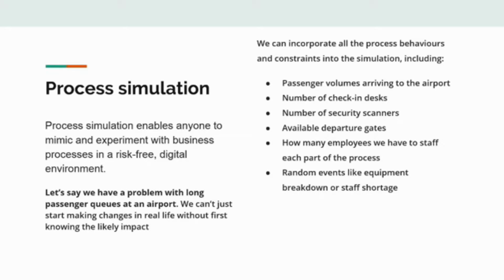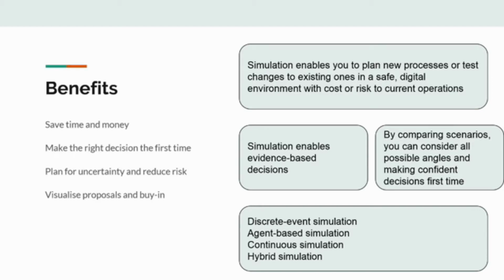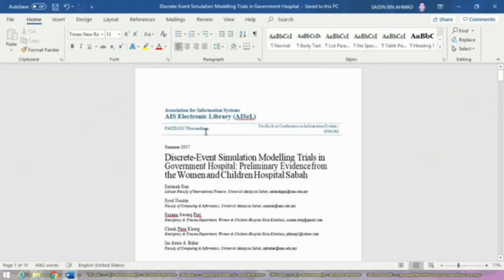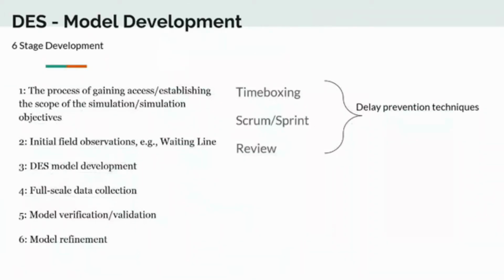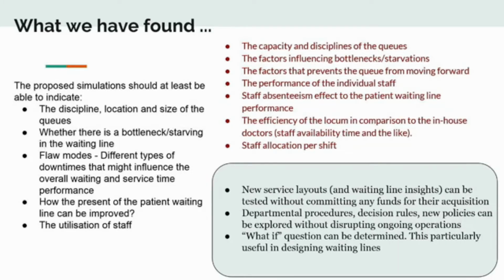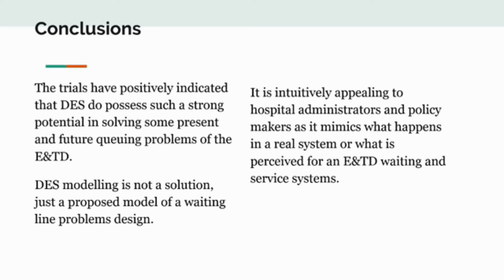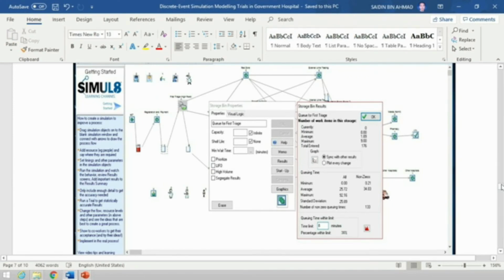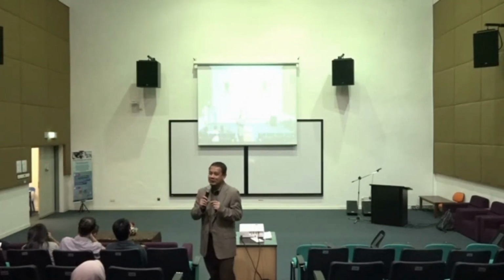3rd FCI IR 4.0 Public Lecture Series 2020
IR 4.0 and Simulation Modelling by Associate Prof. Dr. Syed Nasirin Syed Zainol Abidin. Organize by Faculty of Computing and Informatics.